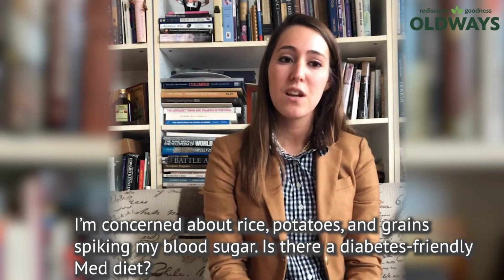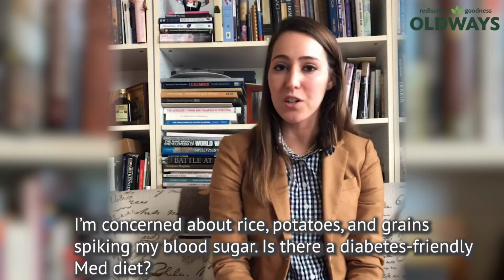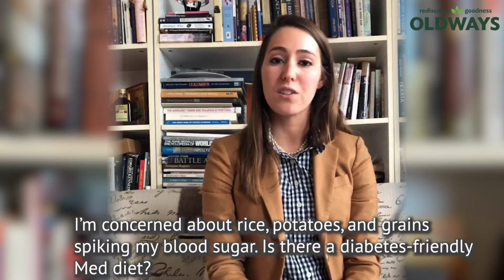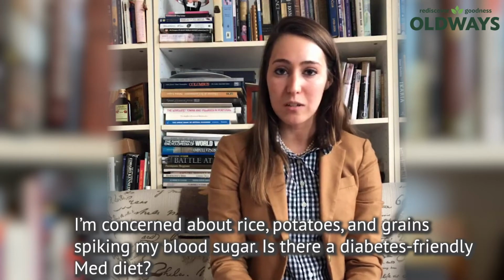Is the Mediterranean Diet Diabetes-Friendly? | Med Diet FAQ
Is the Mediterranean Diet diabetes-friendly? It is most important to speak with your healthcare providers to determine what is best for you. Here are a few tips from Oldways' Director of Nutrition.

Get started with Oldways 4-week Mediterranean Diet Challenge, beginning May 1